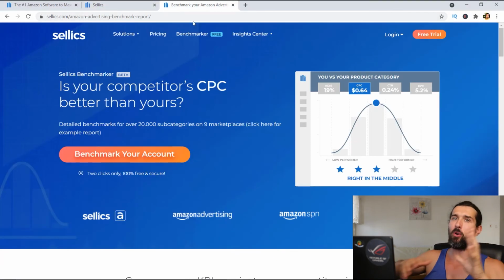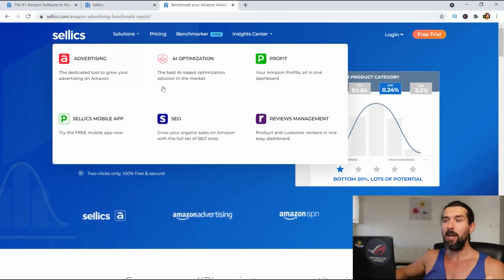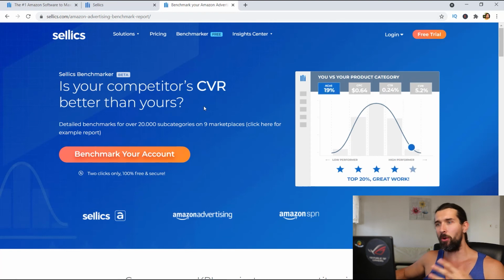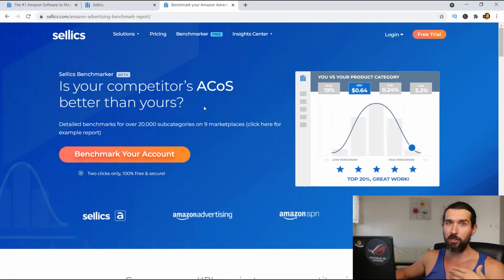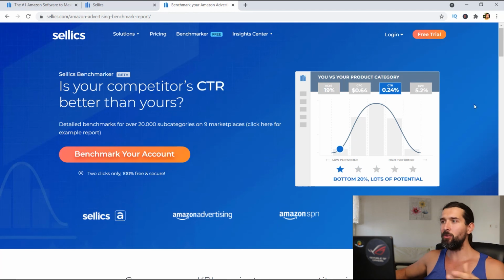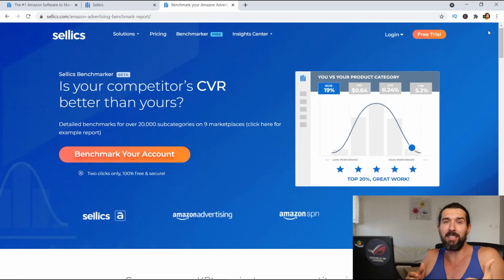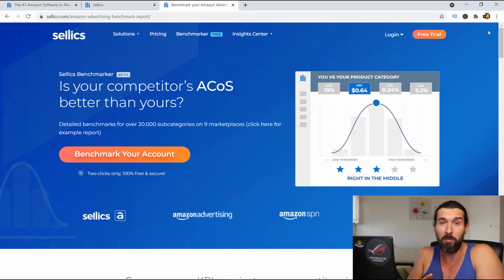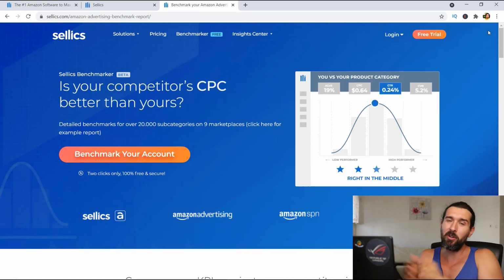Sellics Perpetua Free Account And Trial (How To Get Free Access)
The link above grants free 14 days of all the features of the Sellics tool. In this video, I'll show you how to get Sellics for free and how to use Sellics for free.

📌 Timestamps 📌

00:00 - Introduction
00:43 - Get Sellics free trial
01:31 - Sellics discount coupon codes
02:55 - Sellics Benchmarker tutorial & review videos

📌 Sellics Benchmarker Tutorial & Review Video + Link 📌

(it gives you a free benchmark of your PPC on Amazon)

📌 Sellics YouTube Channel 📌

📌 Hashtags 📌